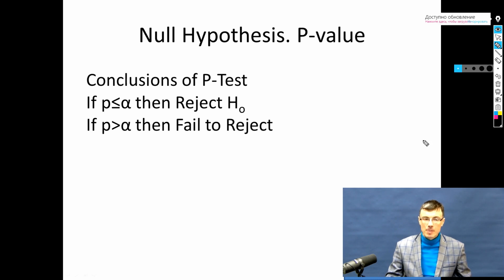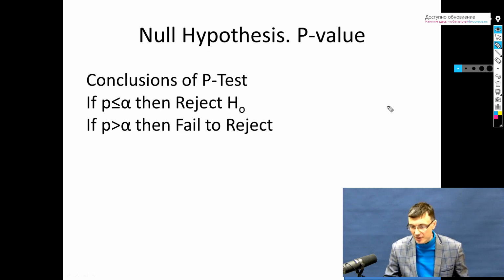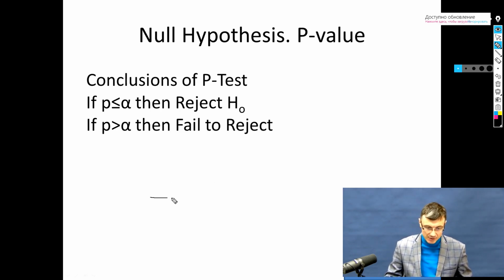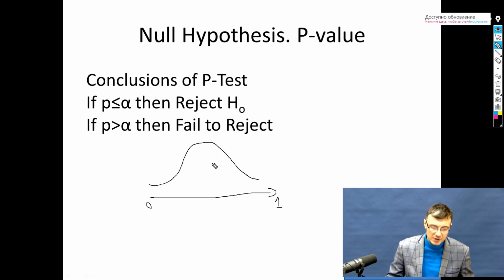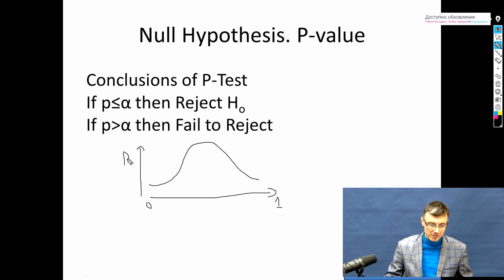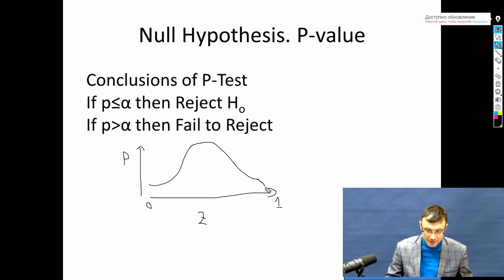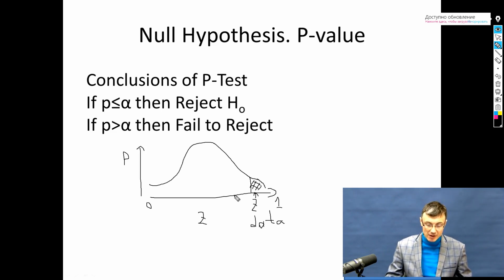Grunis M 3.1Hypothesis proving. p-value. Theory